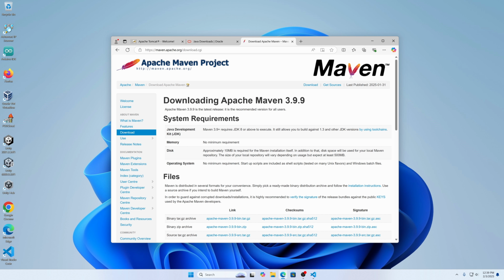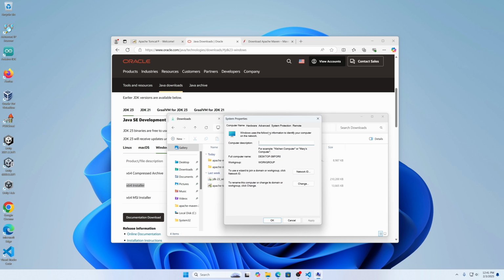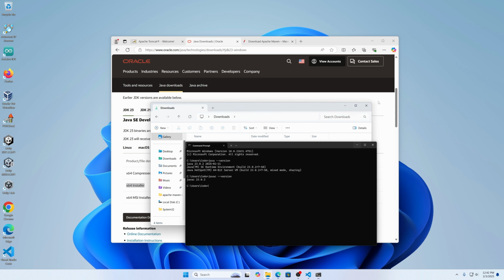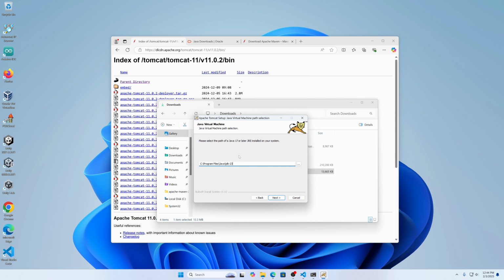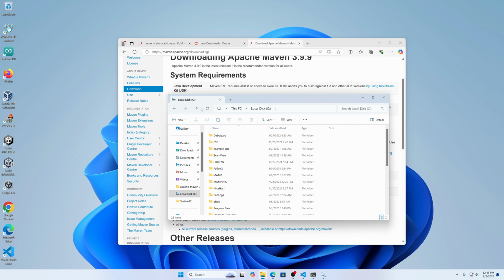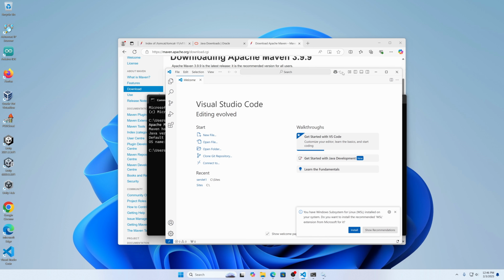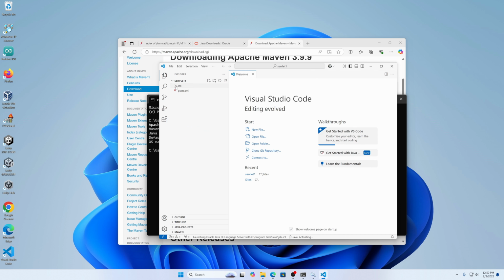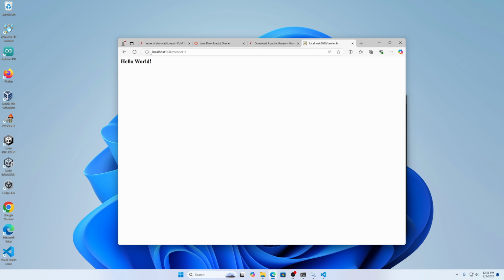Install Apache Tomcat 11, Java 23, and Apache Maven on Windows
In which we learn how to do an installation of Tomcat 11, Java 23 JDK, and Maven for Visual Studio Code on Windows 11.